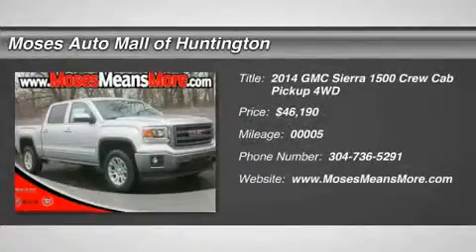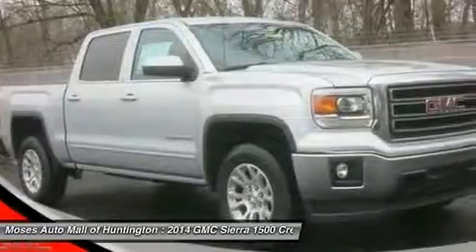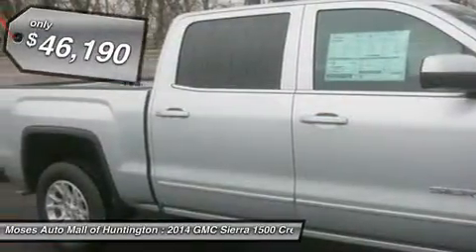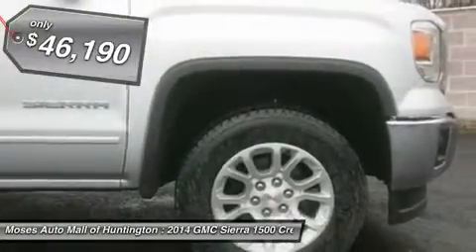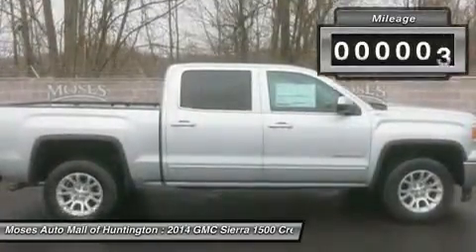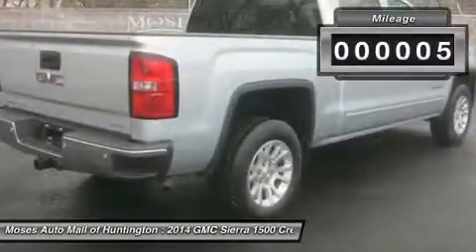2014 GMC SIERRA 1500 Huntington, WV G14116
2014 GMC SIERRA 1500 Huntington, WV
Stock# G14116

5200 US Rt. 60 E.

Don't miss this 2014 GMC Sierra 1500. It's equipped with Automatic transmission and features a Quicksilver Metallic exterior. With 5 miles, you'll want to take this car home. Make a great choice today.